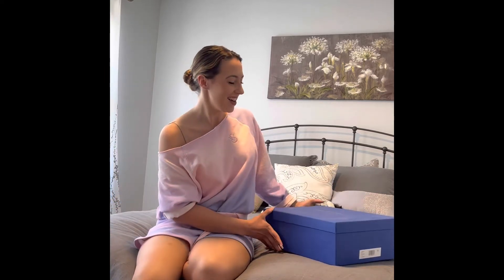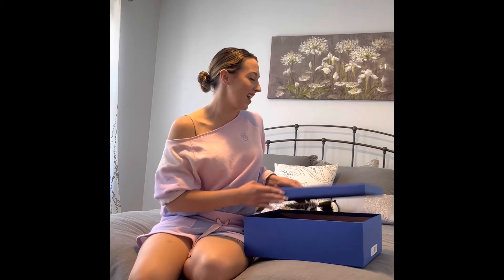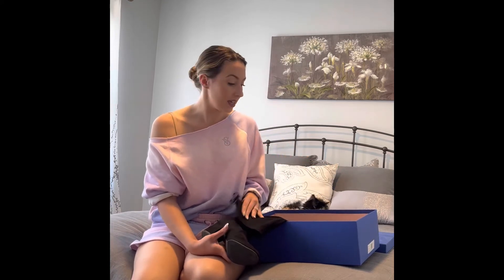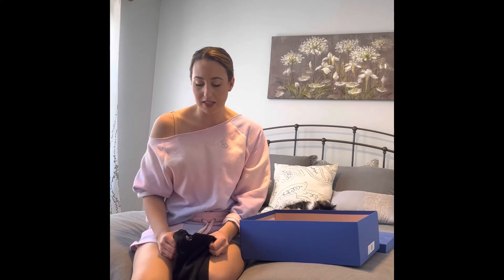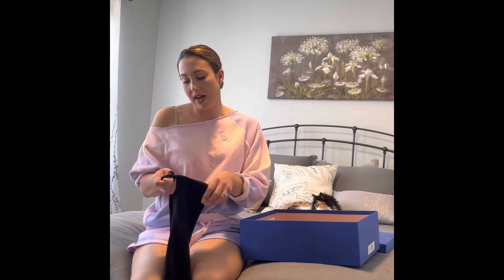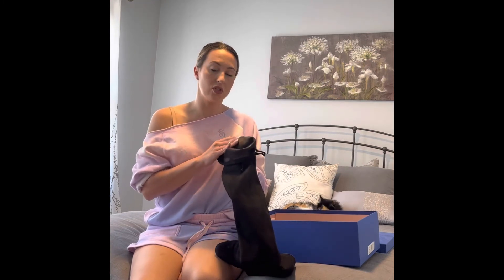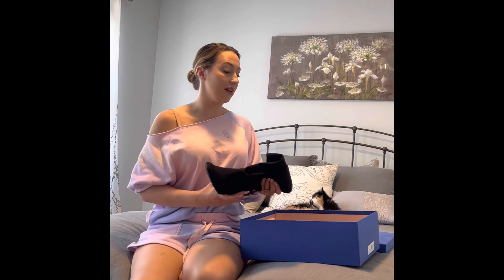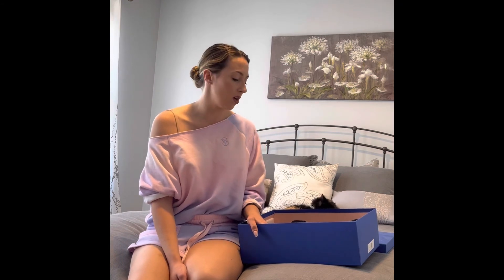Stuart Weitzman Boots Genna 60 Black-Quick Review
Quick Review of Black Suede Stuart Weitzman Books style Genna 60 size 9.5.